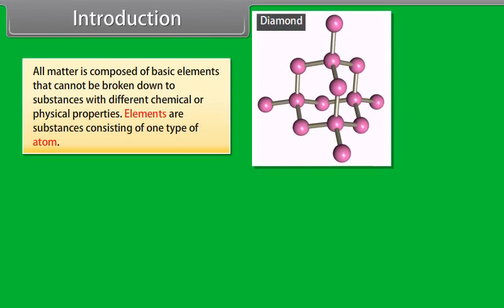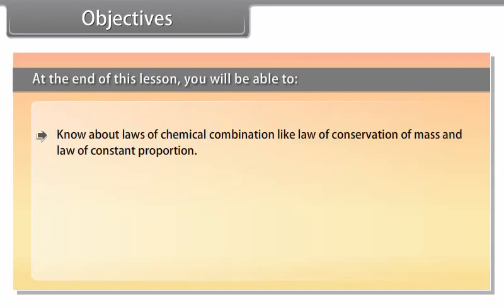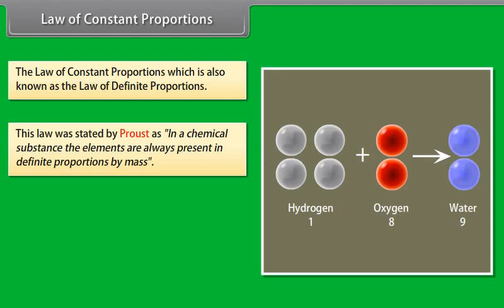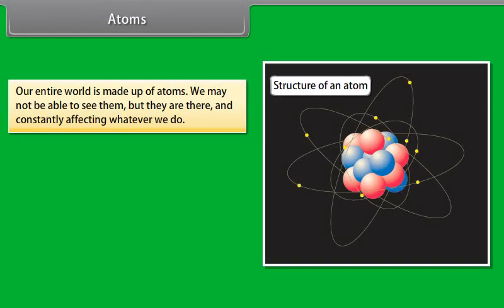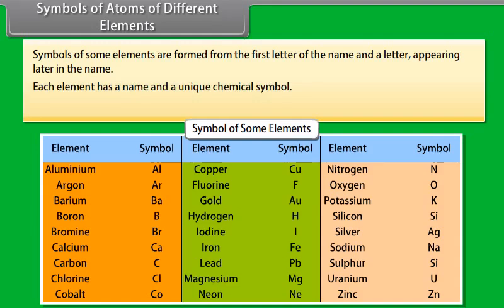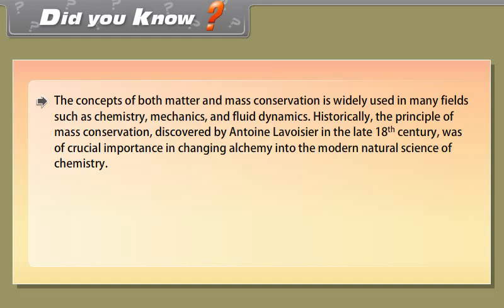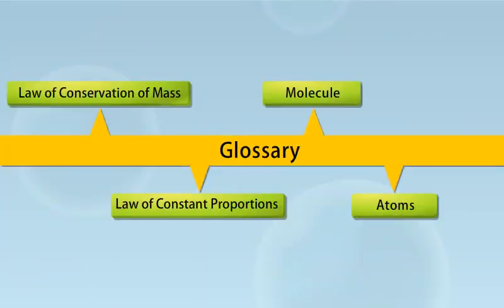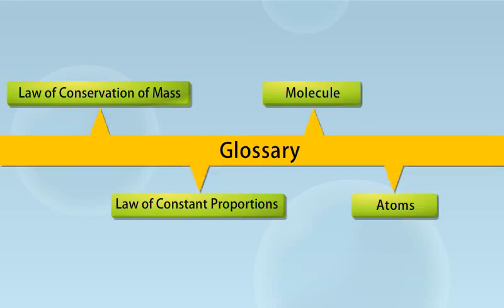class 9 science ch 3 Atoms and Molecules I